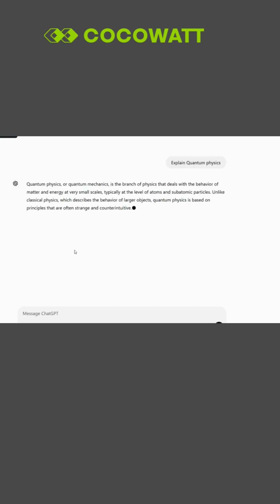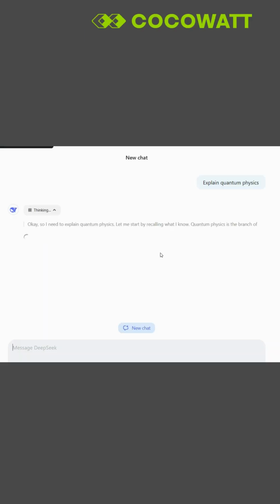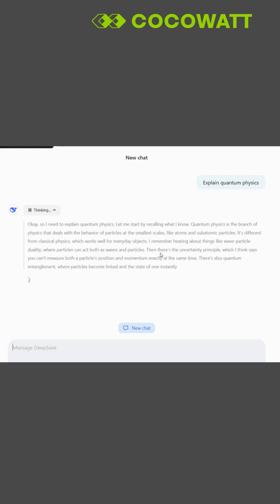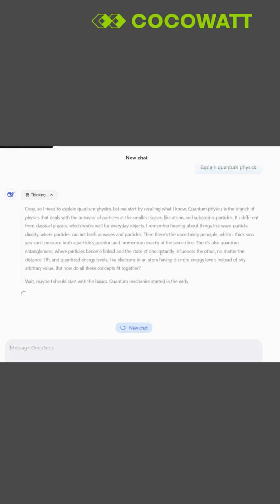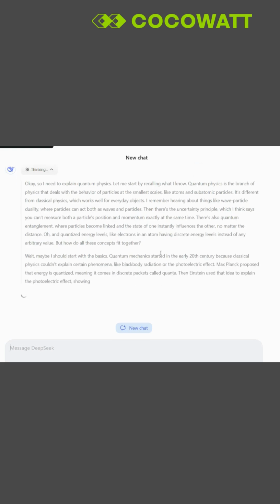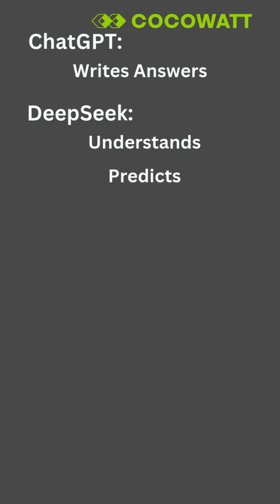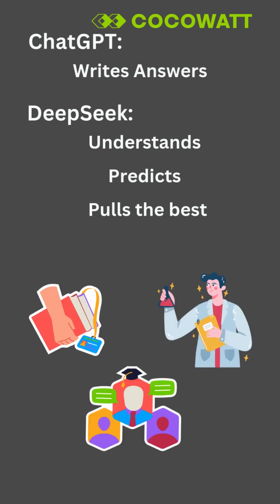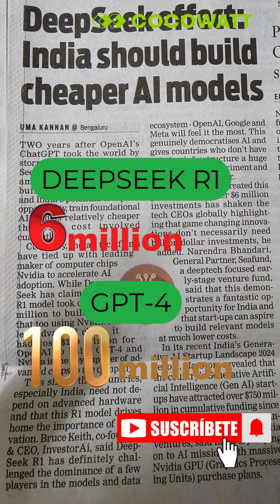ChatGPT versus deepseek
deepseek R1 release shakes ChatGPT !
Let's do a quick compare.